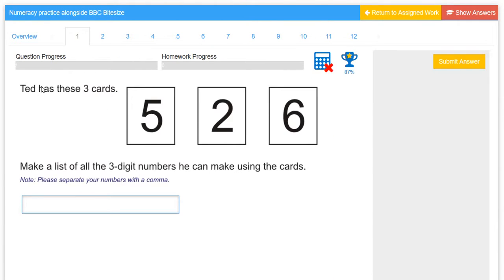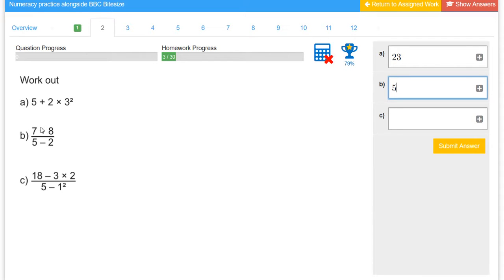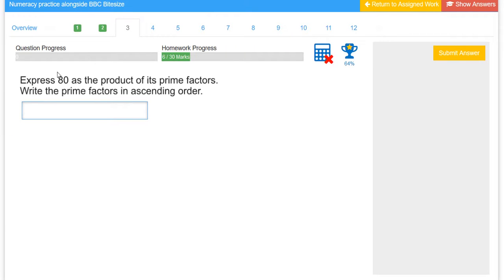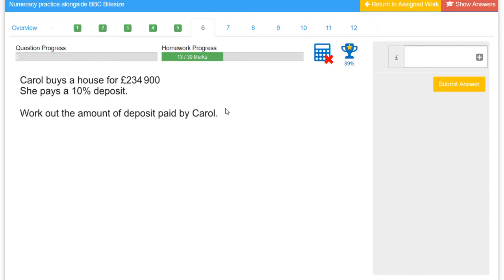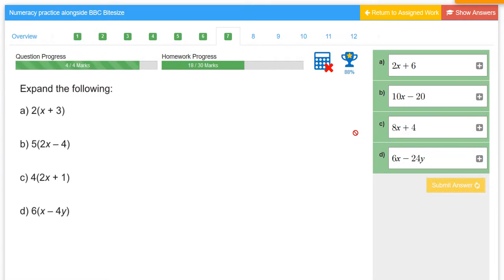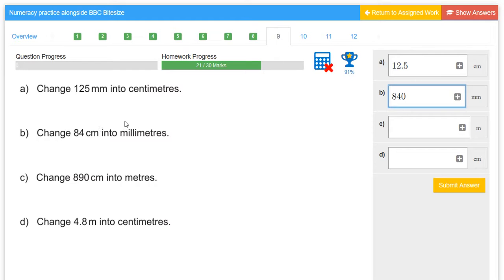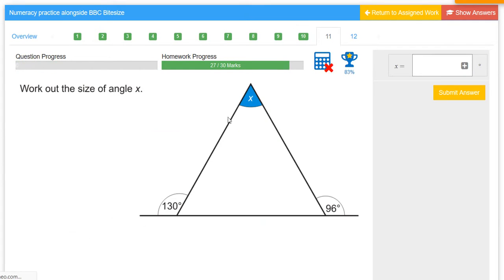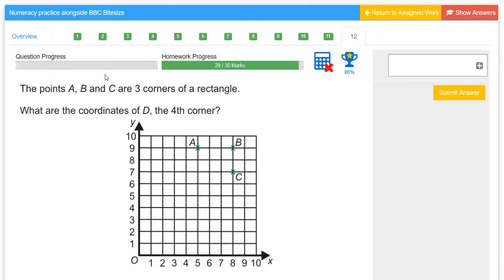Numeracy Practice on MathsWatch Y7 Y8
This is a worked solutions video from Mr Kane for his Year 7 and 8 classes at Barnwood Park.
My video software did not correctly capture the mouse movements and I have occasionally called out the wrong digit before correcting myself. Nevertheless I hope it is otherwise useful during this closure period. Please leave any feedback through ShowMyHomework